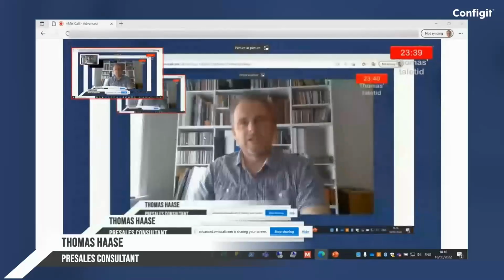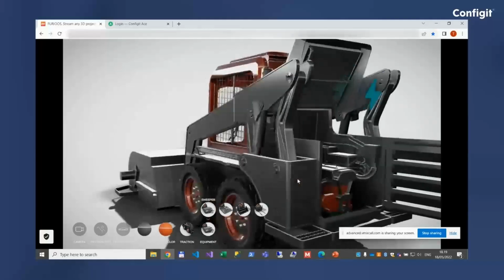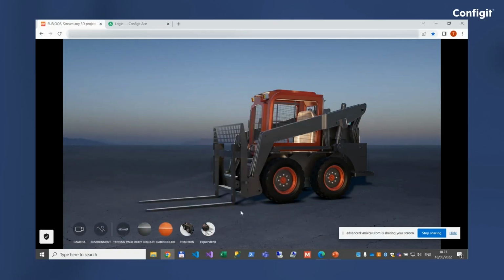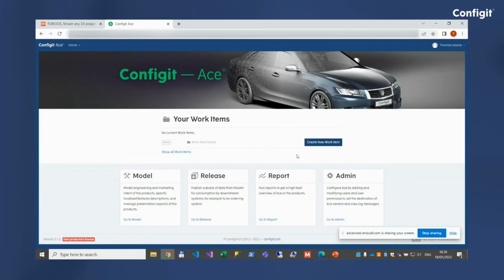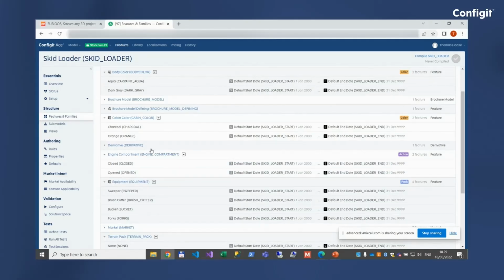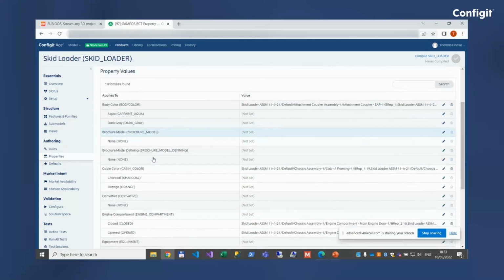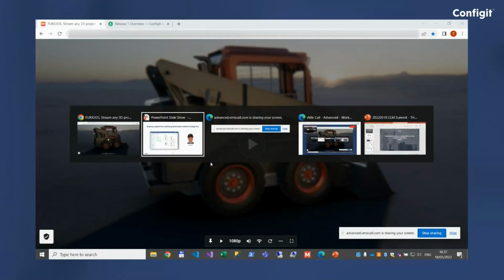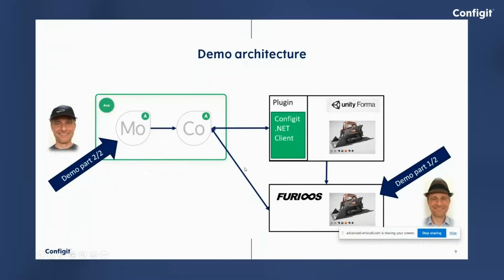Demo | Virtual Showrooms for Configurable Products Using Ace with Unity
In-depth demo that explains how to set up a virtual showroom using Configit Ace® and Unity solutions that allows customers to configure complex products in real-time. Presented by Thomas Haase, Presales Consultant at Configit.